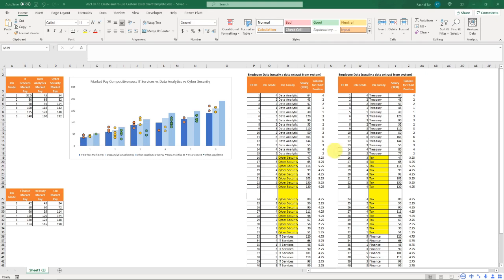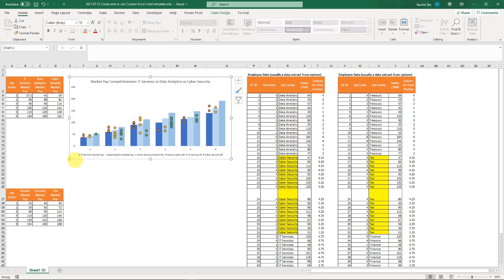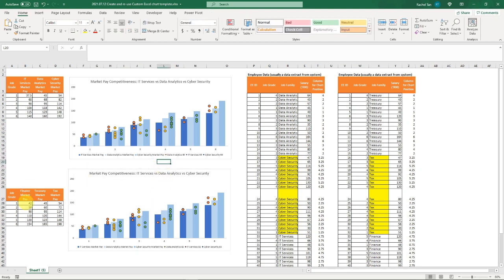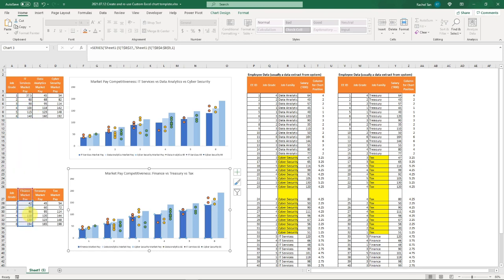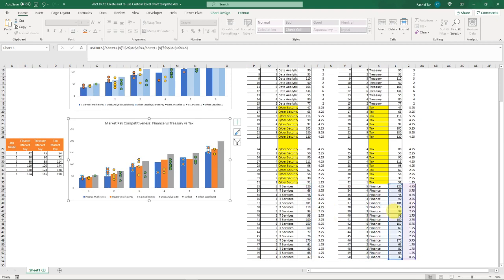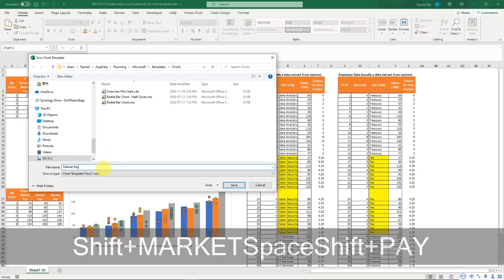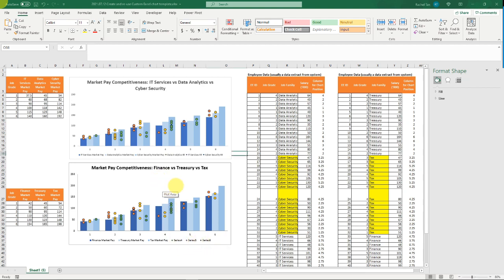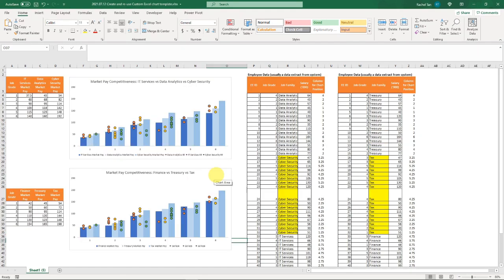Create and Re-use Custom Visuals with Excel Template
This video shows how to create, save, and re-use Excel template to create your own visuals in Excel.

How to Create Double Clustered Column Chart with Scatter Points

Note that there will be a fee of US$200 charged for solving your issue. The turnaround is within 24 hours. Any follow-up issue in 3 days will also be answered with no charge.